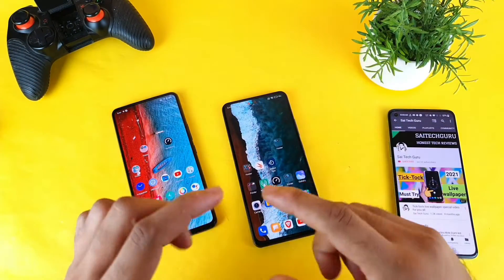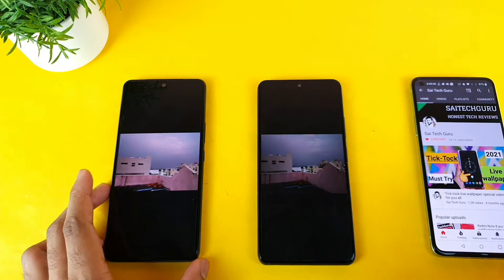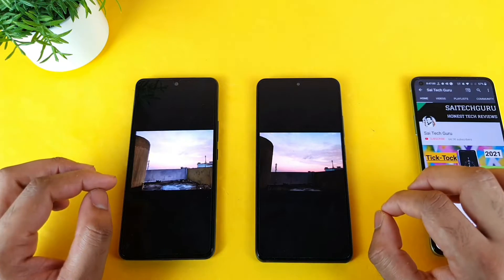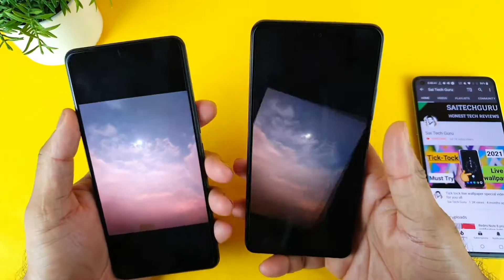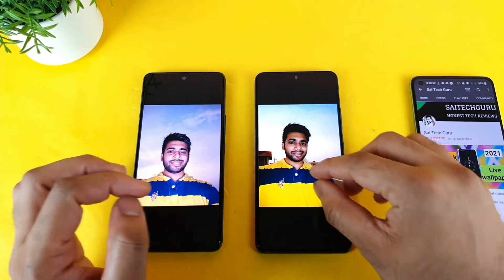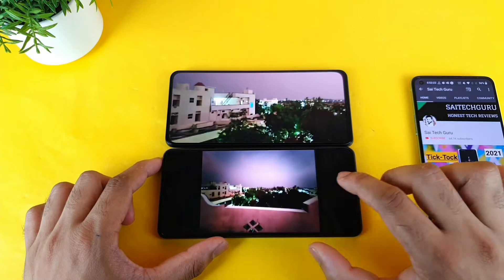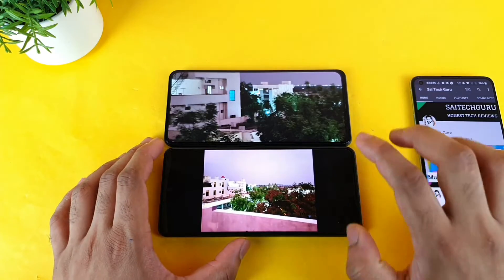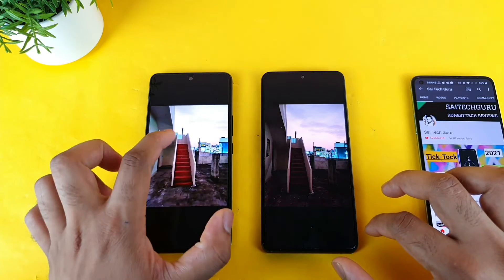Iqoo 7 vs Mi 11x camera night mode comparison indepth review